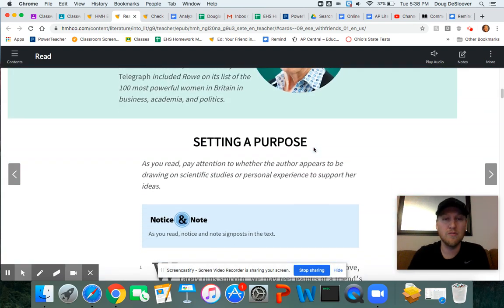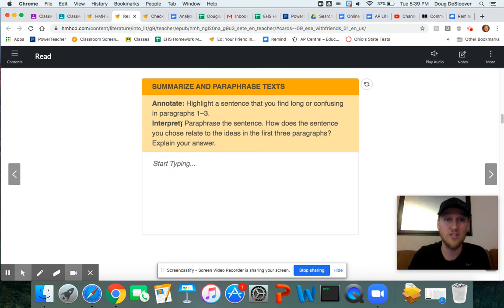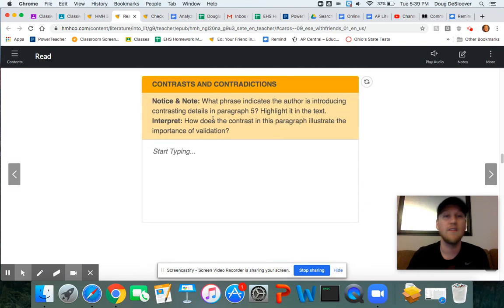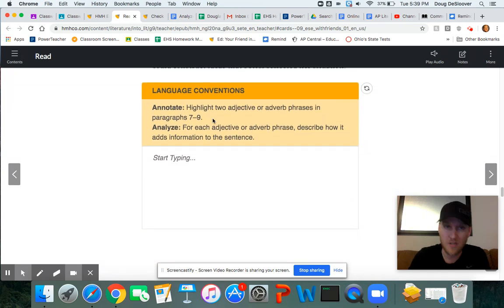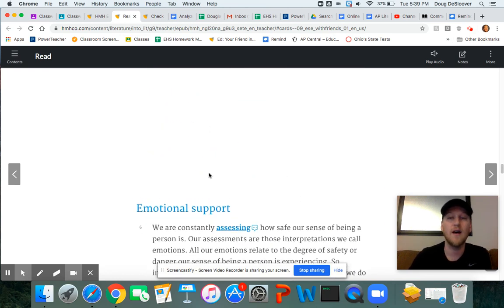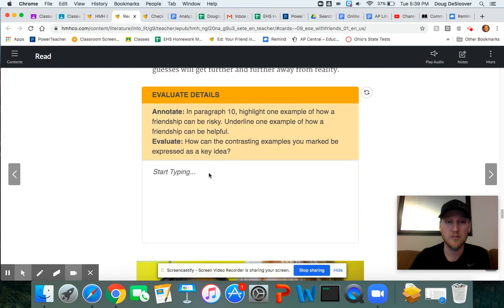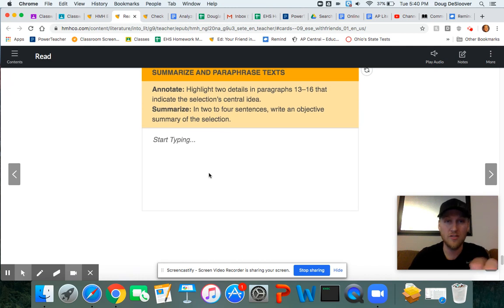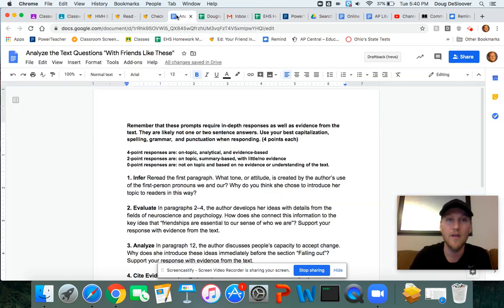4:1:20 1st and 4th Block